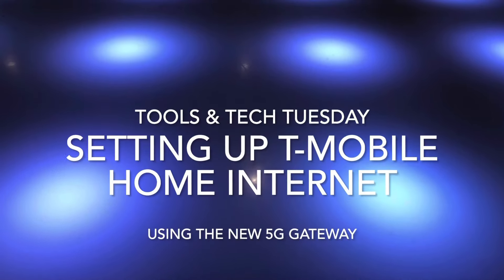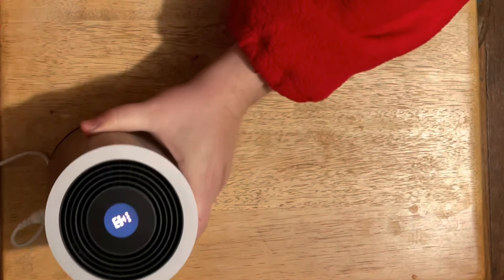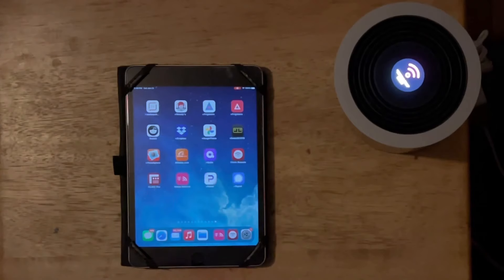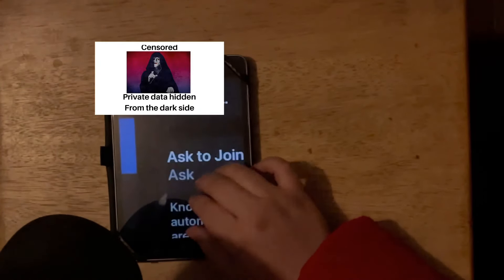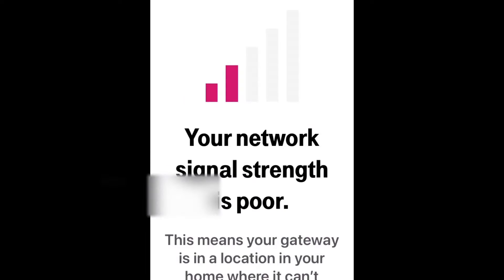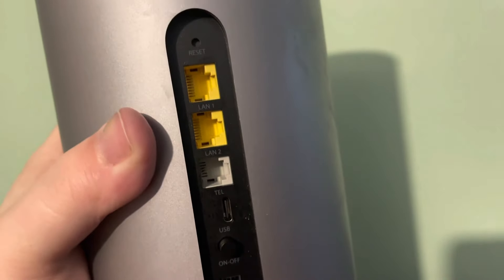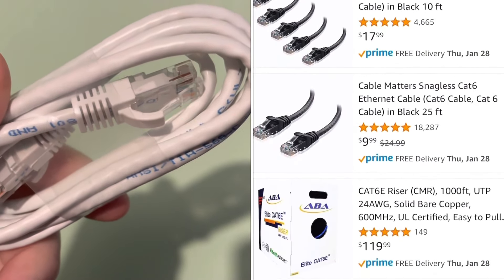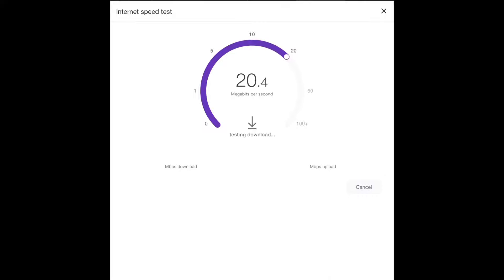How to set up T-Mobile Home internet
This is a walkthrough of how to set up the T-Mobile home internet 5G gateway.